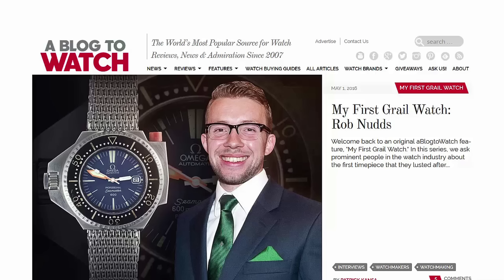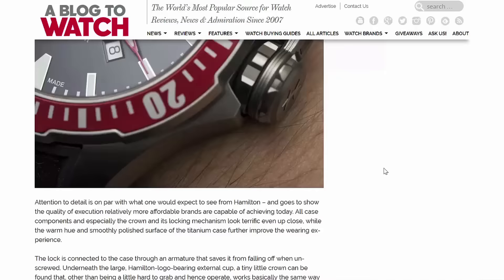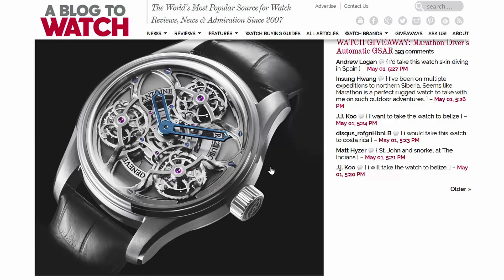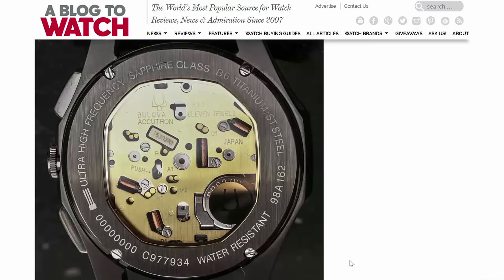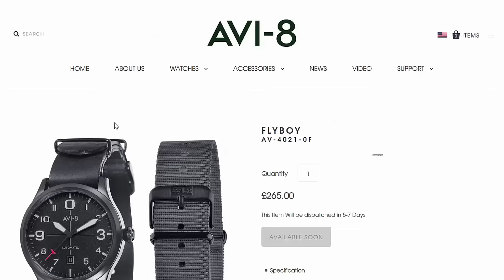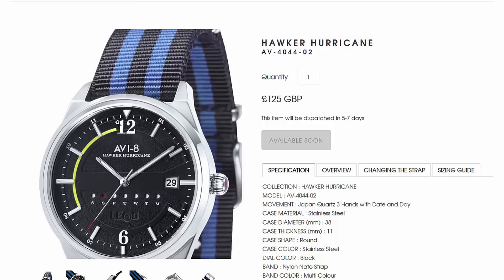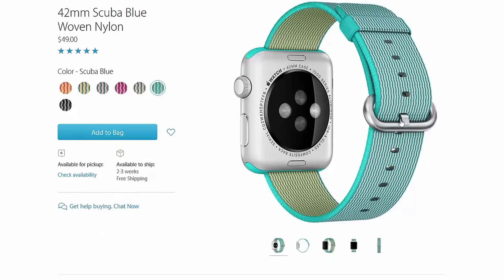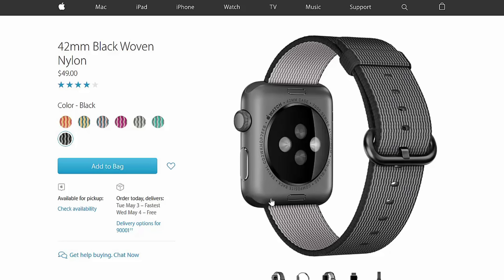HourTime Show "Experiments" Watch Podcast: Episode 1 | aBlogtoWatch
HourTime Experiments episodes are video versions of the formerly audio-only HourTime Show podcasts. We are playing with various formats and concepts and would appreciate feedback as we move things along to returning the HourTime Show watch podcast (in audio and video).